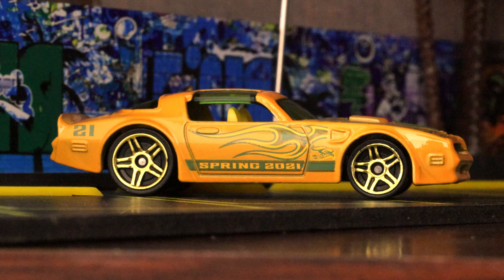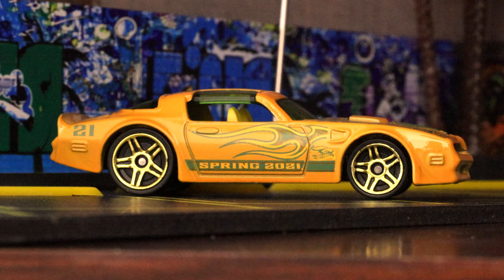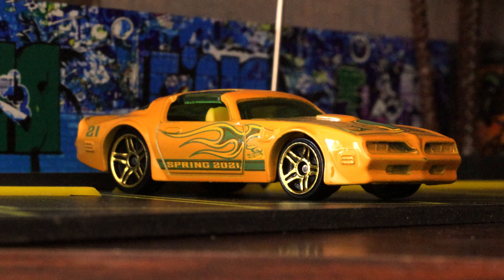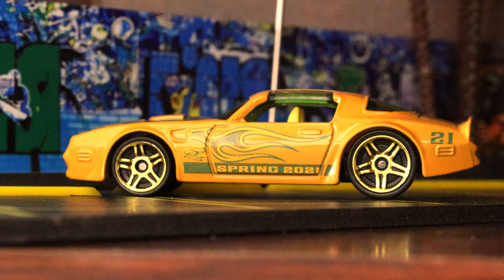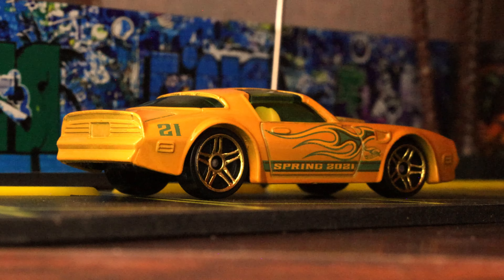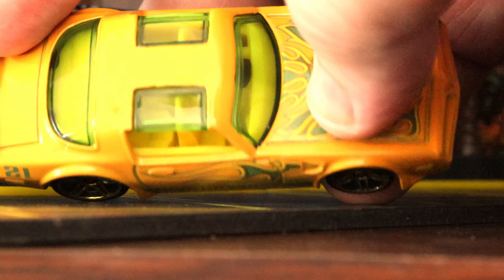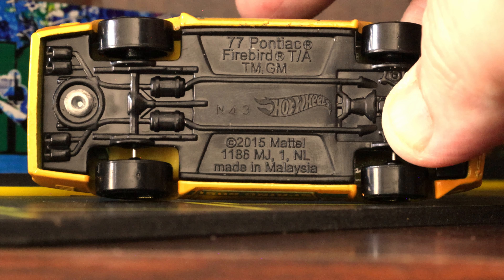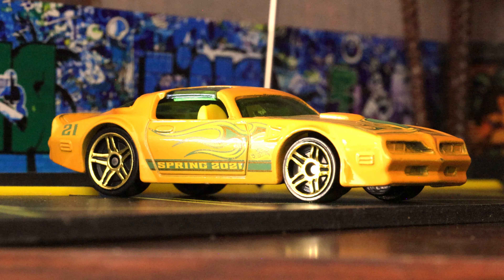1977 Pontiac Firebird T/A by Hot Wheels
1977 Pontiac Firebird T/A by Hot Wheels